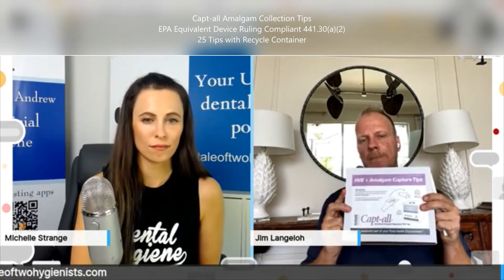Michelle Strange RDH discusses Capt-all Amalgam Separator Tips with DOVE Dental Products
Capt-all is the safest amalgam collection device on the market